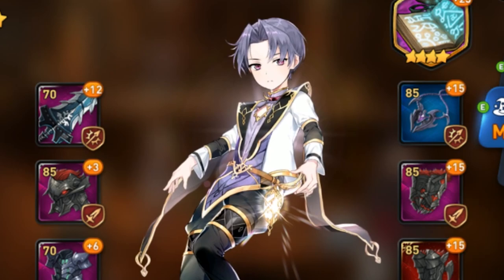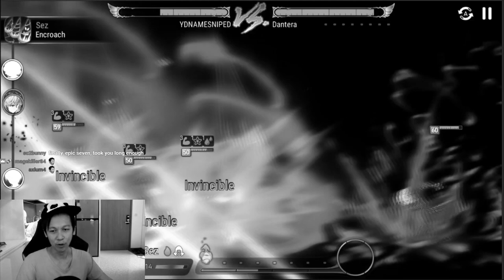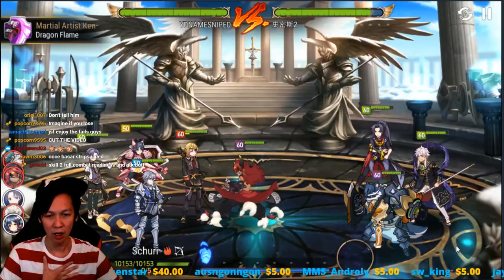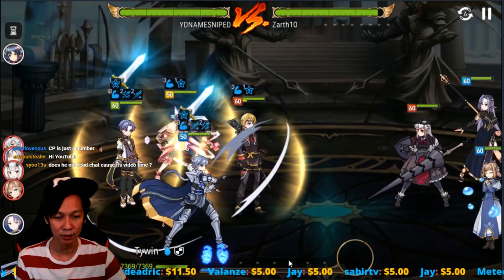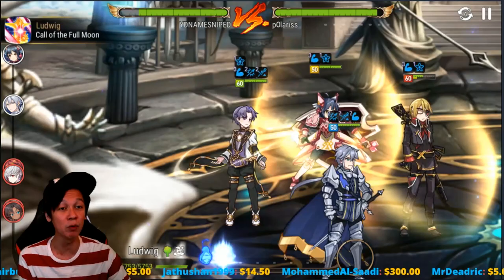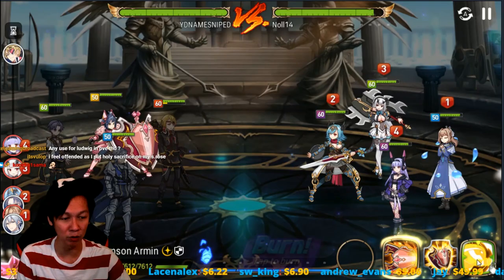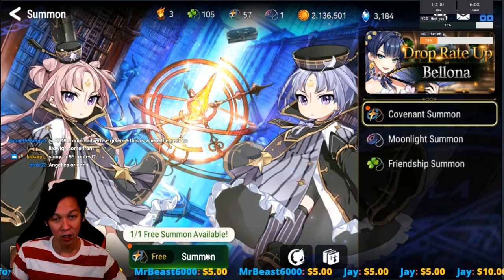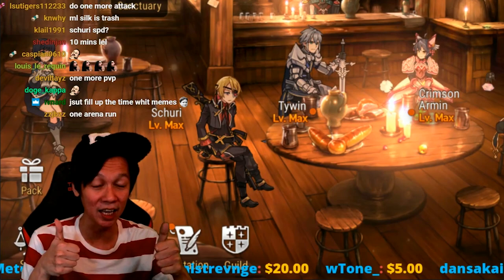HOW TO GODWIG - EPIC SEVEN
Ludwig Cleave Explained